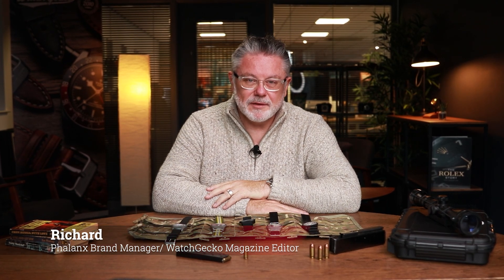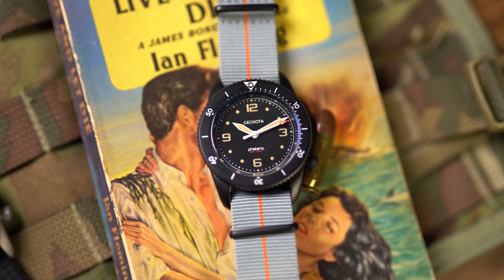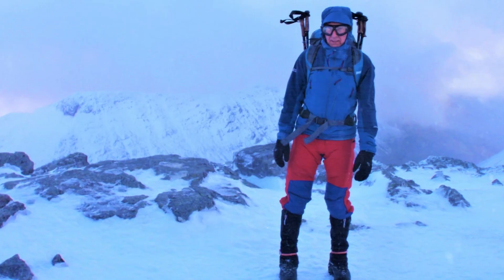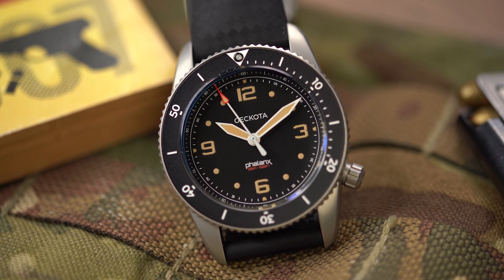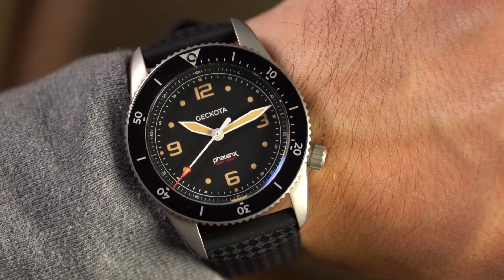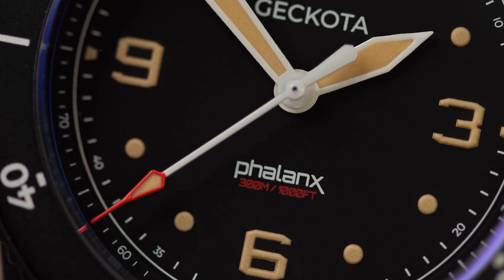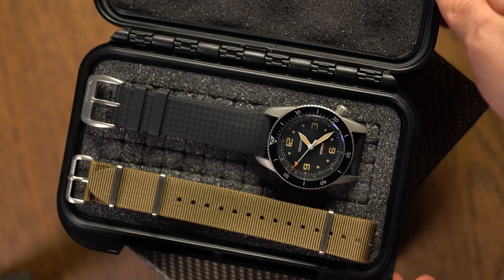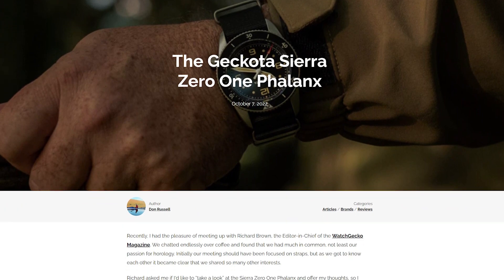Is This The Best TACTICAL Watch You've Never Heard Of?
The Geckota Phalanx S-01 features an ETA 2824-2 Movement, 300m water resistance, offset crown and a beautiful matte finish. This watch not only looks the part but it is durable and comes with a quality movement inside.

The watch is already adopted by a military unit in the Middle East and the explorer Don Russel. The Phalanx S-01 is currently being tested in the Falklands by a UK military officer. This is a watch that is designed to stand the elements and keep the time no matter if you're defending your country, climbing Kilimanjaro or diving in search of a pirate treasure.